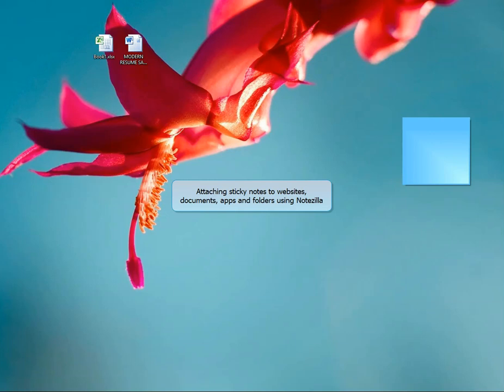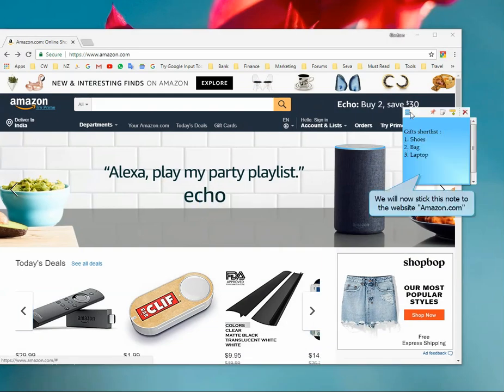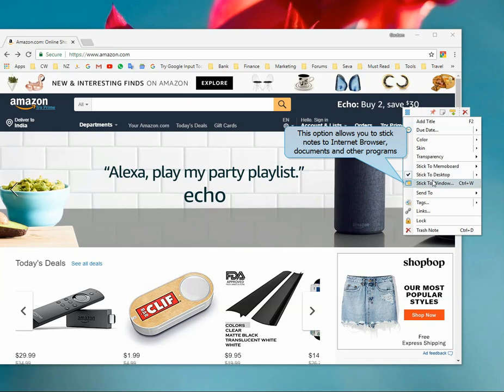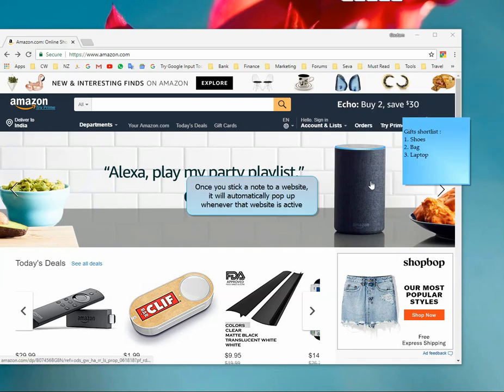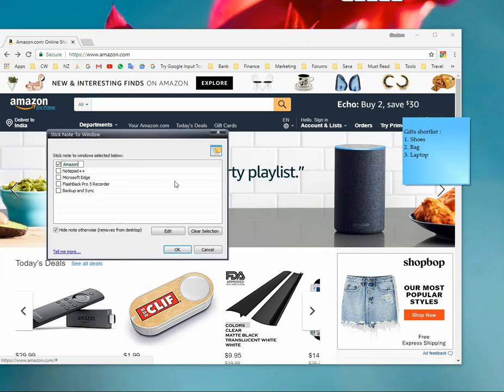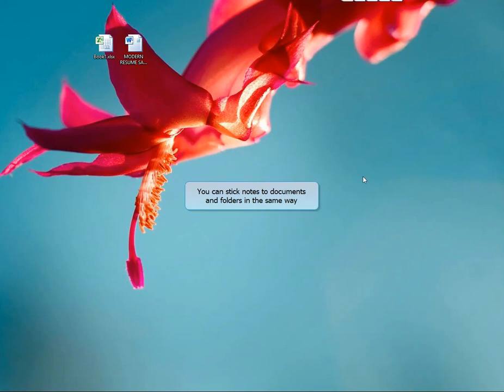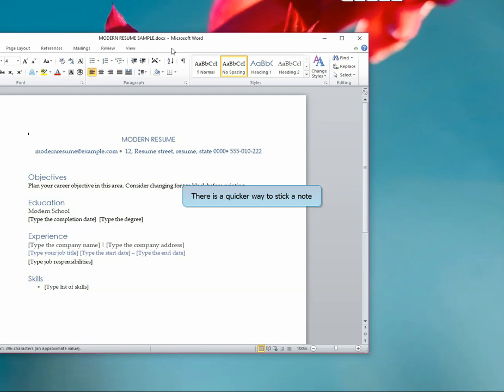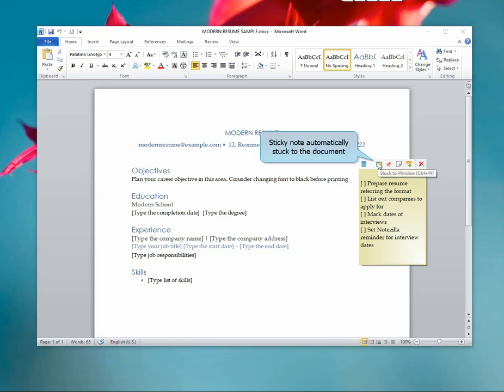Windows: Attaching sticky notes to websites, documents, apps and folders using Notezilla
This video shows how to stick notes to documents, web pages, programs, folders, emails or any other window using Notezilla for Windows.